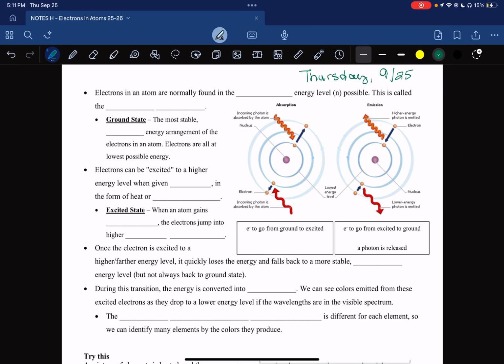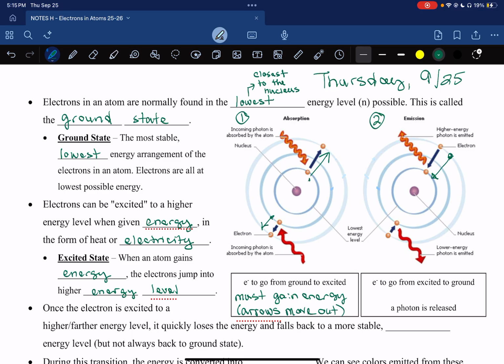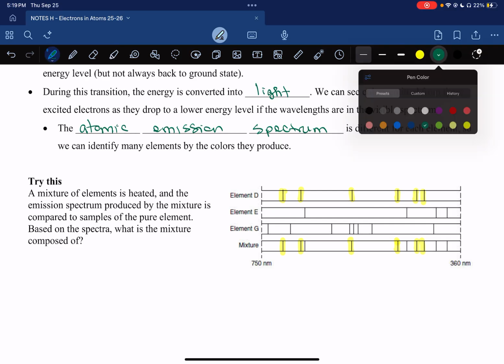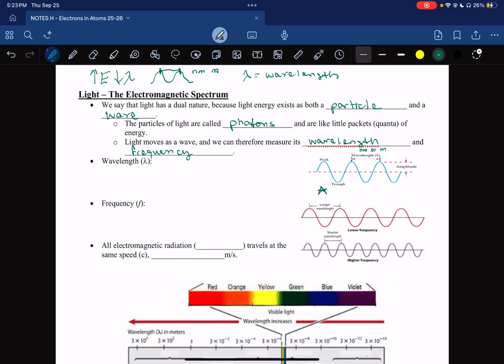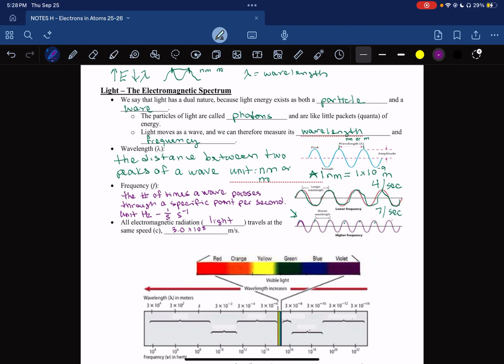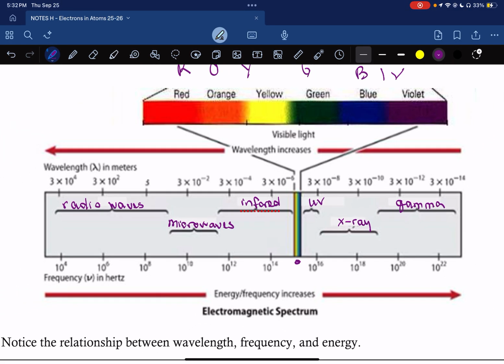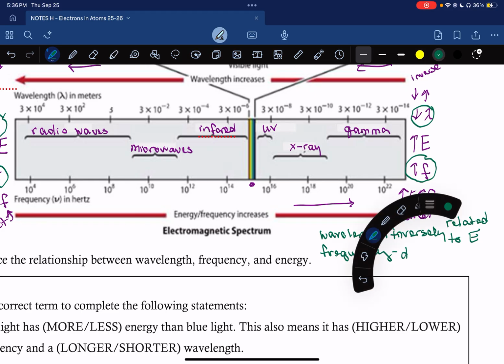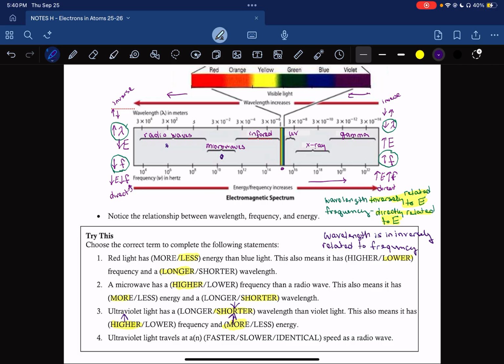The Electromagnetic Spectrum - Frequency vs Energy vs Wavelength (Lesson Thursday, 9/25)